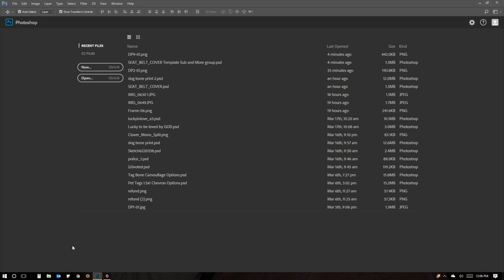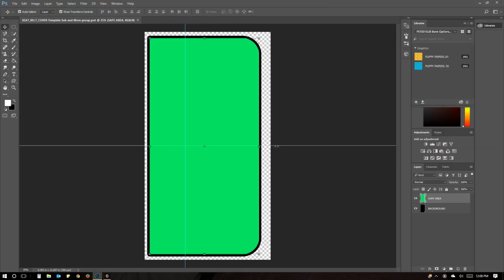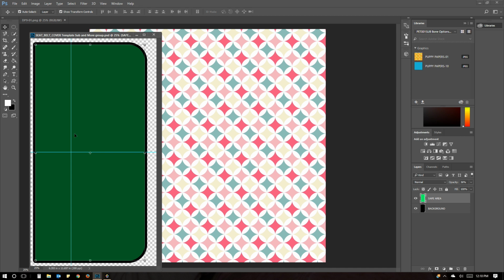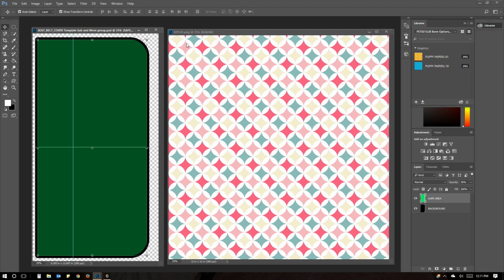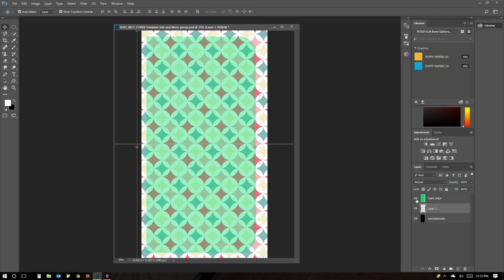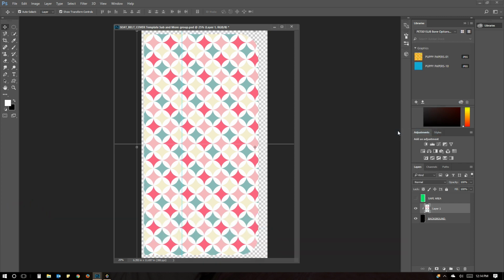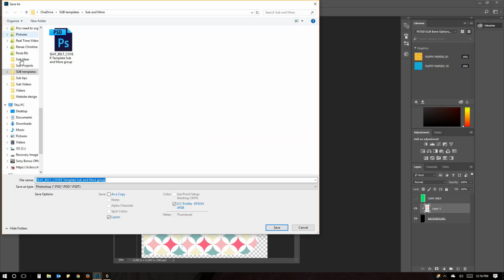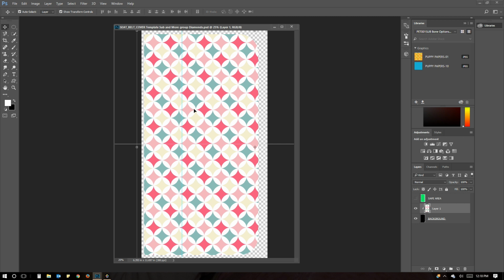HOW TO USE PHOTOSHOP FOR SUBLIMATION Template PS Clipping Mask - Designing for sublimation printing.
Designing for sublimation printing can feel intimidating here I quickly show how to use Clipping Mask function in Adobe Photoshop PS to make a sheet of digital paper the shape of a sublimation substrate template and prepare it for sublimation printing.

Designing for sublimation in Photoshop can be over whelming but if you break it down step by step you will soon be on your way to being able to create many designs for your sublimation transfers.  Sublimation design tutorials, like this one, take the guess work out of preparing your sublimation template for print.  You will make mistakes, its ok all sublimation beginners do.

I also use PS Elements to make designs for my sublimation projects. Its great for sublimation design beginners because its the Mini Version of the full blown Subscription based Adobe Photoshop Program but you only pay for it ONCE!!
Check out that software for you sublimation design needs
Here Check it out on Amazon

In the sublimation design tutorial below I use a fun technique where I cut out text and overlay it with a photo to make a cute design for my sublimation project.

* Part 1 - Designing for Sublimation Printing - PART 1 Image in Text Photoshop Elements - Quick and Simple
*Part 2 - Designing for Sublimation Printing - Part 2 Image in Text Sublimation Design in Photoshop Elements

This template is one of the ones from SUBLIMATION & MORE! Group on Facebook. They are super helpful and have tones of helpful info PLUS they sell sublimation items at a great price and provide you with the temples and all. Stan and Amy are the founders. you can also find them here on Youtube under StamyTV. I have learned so much from them.